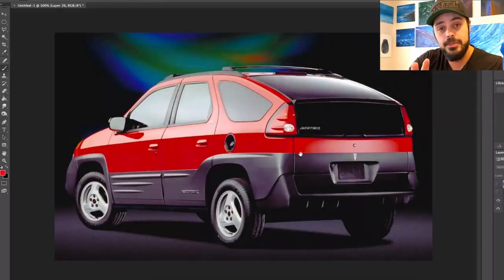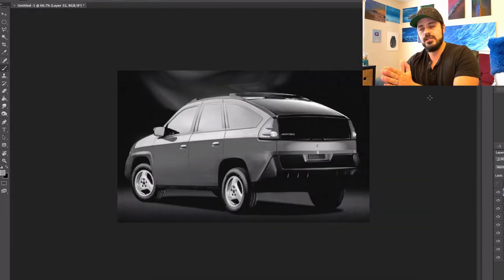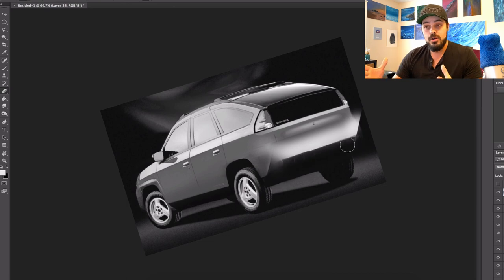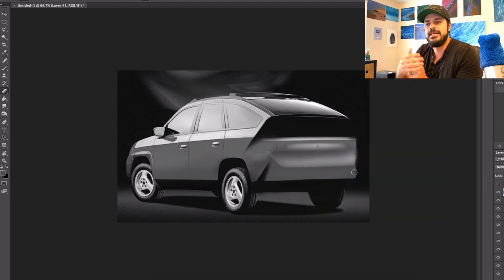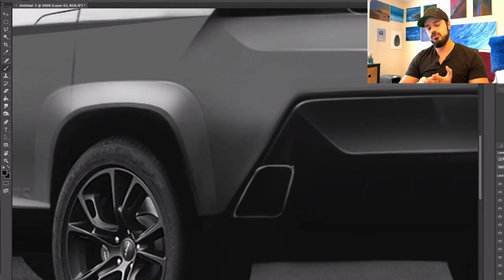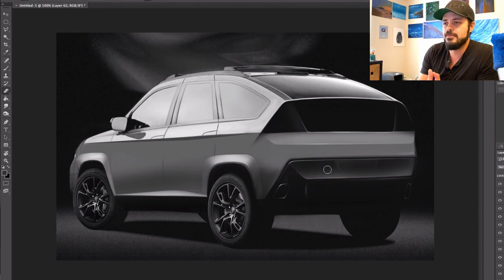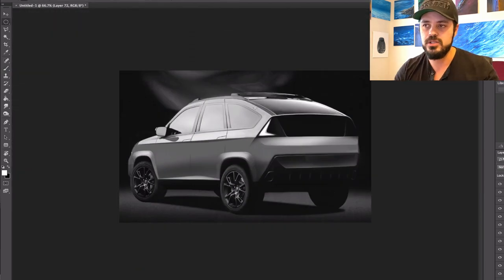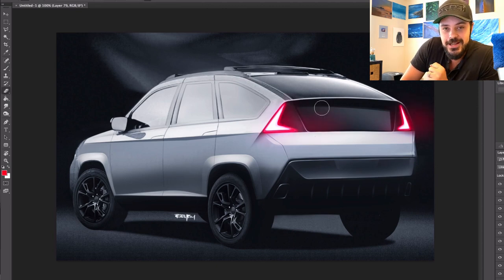Pontiac Aztek Re-design: What if Pontiac made it in 2021?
The Pontiac Aztek. By some (many) considered one of the ugliest cars in the world. What if Pontiac brought the Aztek back in 2021? What would a 2021 Pontiac Aztek look like? Let’s find out.